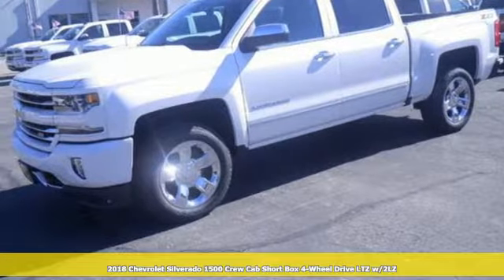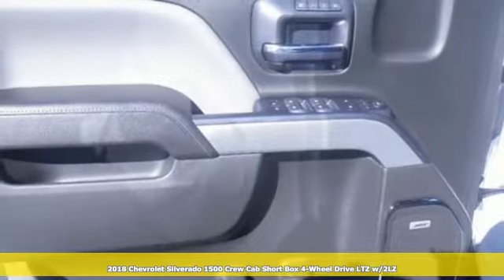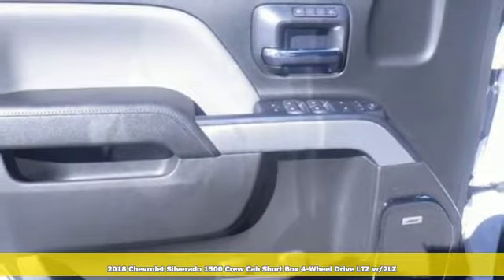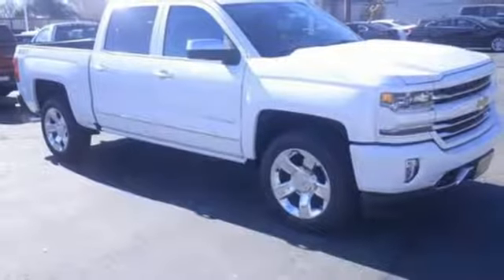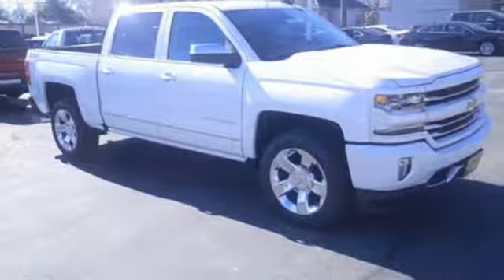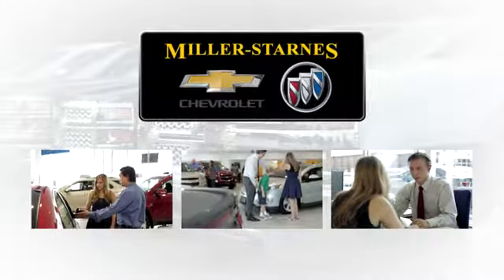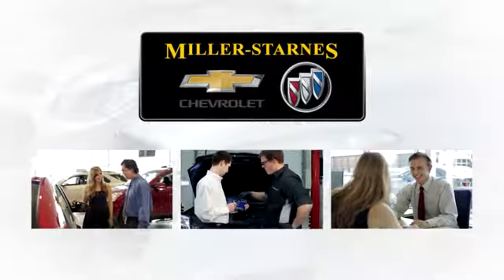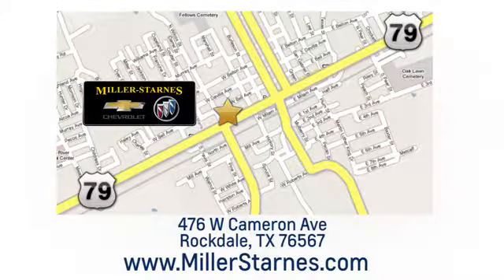New 2018 Chevrolet Silverado 1500 Rockdale Austin, TX #3115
Year: 2018
Make: Chevrolet
Model: Silverado 1500
Trim: 4WD Crew Cab 143.5 LTZ w/2LZ
Engine: 5.3L 8 Cylinder Engine
Transmission: AUTOMATIC
Color: IRIDESCENT PEARL TRICOAT
Interior: JET BLACK / DARK ASH
Stock #: 3115
VIN: 3GCUKSEC2JG264277
Navigation, Heated Leather Seats, 4x4, Bed Liner, Onboard Communications System, CD Player, Satellite Radio. LTZ trim, IRIDESCENT PEARL TRICOAT exterior and JET BLACK / DARK ASH interior. FUEL EFFICIENT 20 MPG Hwy/15 MPG City! SEE MORE! KEY FEATURES INCLUDE: 4x4, Back-Up Camera, Satellite Radio, CD Player, Onboard Communications System Keyless Entry, Privacy Glass, Steering Wheel Controls, Alarm, Electronic Stability Control. OPTION PACKAGES: WHEELS, 20 X 9 (50.8 CM X 22.9 CM) CHROME, ENHANCED DRIVER ALERT PACKAGE includes (UHX) Lane Keep Assist, (TQ5) IntelliBeam headlamps, (UHY) Low Speed Forward Automatic Braking, (UD5) Front and Rear Park Assist and (UEU) Forward Collision Alert, Safety Alert Seat, LTZ PLUS PACKAGE includes (JF4) power adjustable pedals, (UQA) Bose premium audio system, (UD5) Front and Rear Park Assist and (UVD) heated leather steering wheel, SEATING, HEATED AND VENTED PERFORATED LEATHER-APPOINTED FRONT BUCKET, SEATS, FRONT FULL-FEATURE LEATHER-APPOINTED BUCKET WITH (KA1) HEATED SEAT CUSHIONS AND SEAT BACKS includes 10-way power driver and front passenger seat adjusters, including 2-way power lumbar control, 2-position driver memory, adjustable head restraints, (D07) floor console, storage pockets and (K4C) Wireless charging. AUDIO SYSTEM, CHEVROLET MYLINK RADIO WITH NAVIGATION AND 8 DIAGONAL COLOR TOUCH-SCREEN, AM/FM STEREO with seek-and-scan and digital clock, includes Bluetooth streaming audio for music and select phones; USB ports; auxiliary jack; voice-activated technology for radio and phone; and Shop with the ability to browse, select and install apps to your vehicle. Apps include Pandora, iHeartRadio, The Weather Channel and more. ENGINE, 5.3L ECOTEC3 V8 WITH ACTIVE FUEL MANAGEMENT Horsepower calculations based on trim engine configuration. Fuel economy calculations based on original manufacturer data for trim engine configuration. Please confirm the accuracy of the included equipment by calling us prior to purchase.

.Our Service Hours Are:

7:30 am to 5:30 pm Monday through Friday

Our Sales Hours Are:

8:00 am to 5:30 pm Monday through Friday

8:00 am to 12:00 pm on Saturday

Address:
476 W Cameron Ave